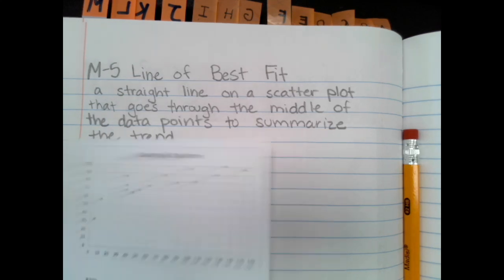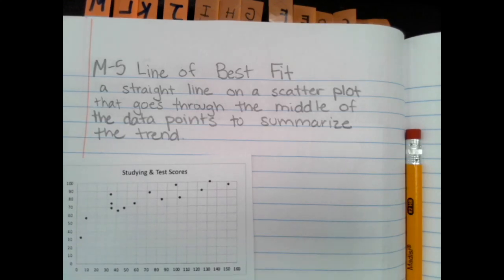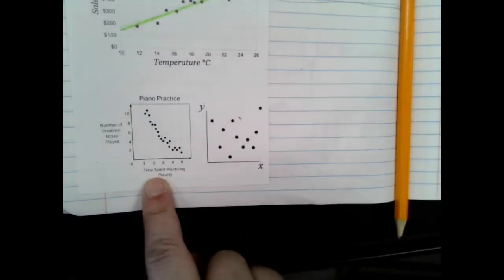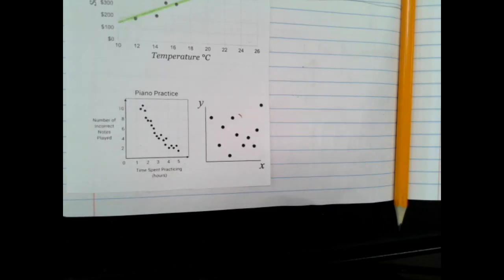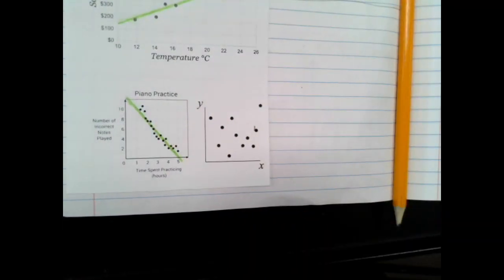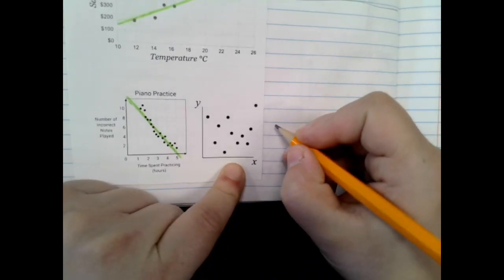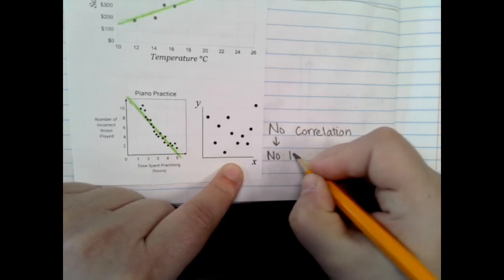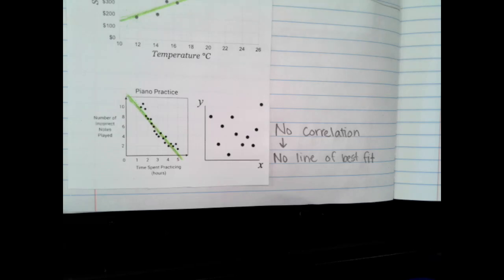M-5 Lines of Best Fit (5/6/25)